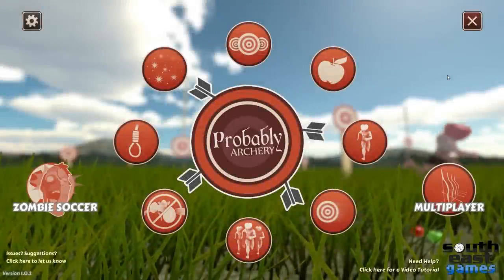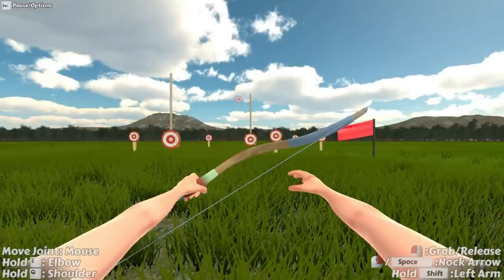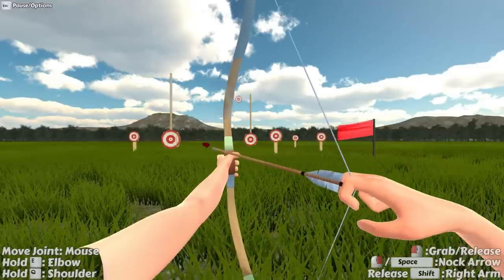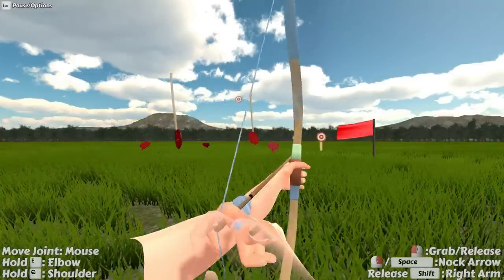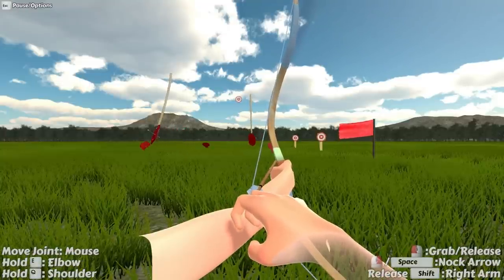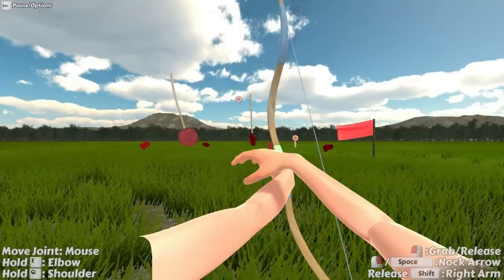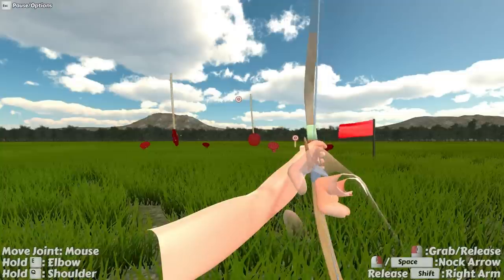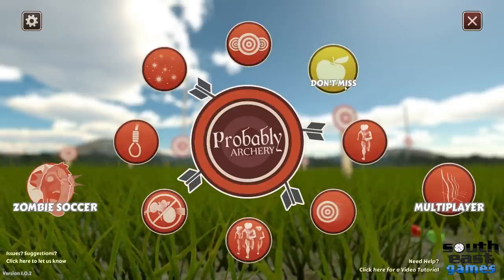Probably Archery - Target Practice!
▲Like If You Want To See More!▲▼Please Read Descriptions!▼